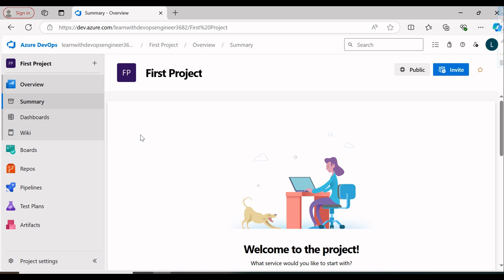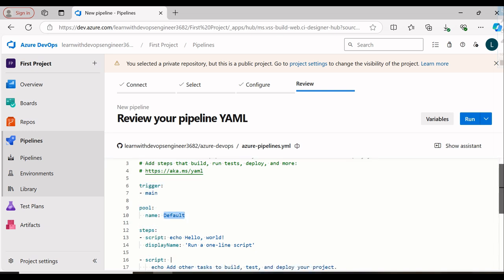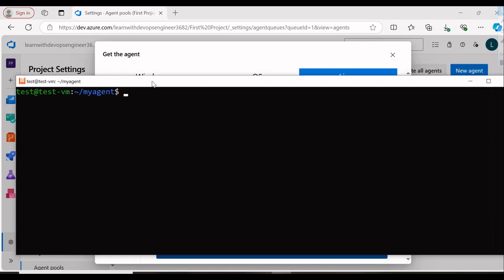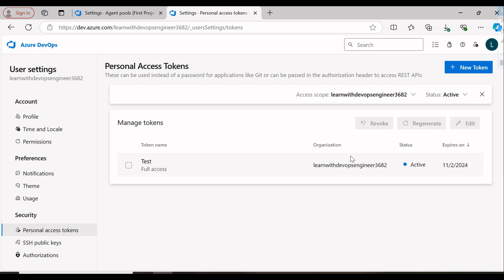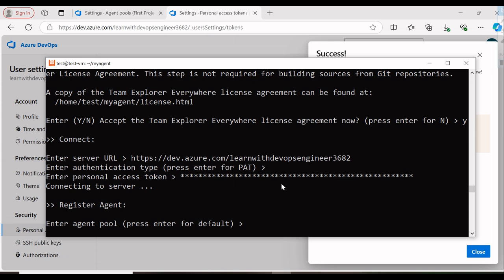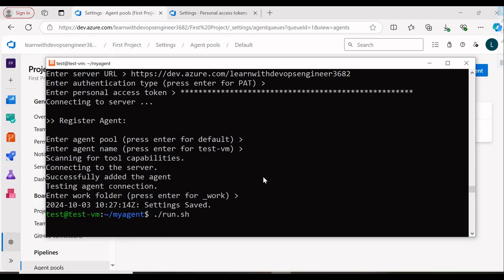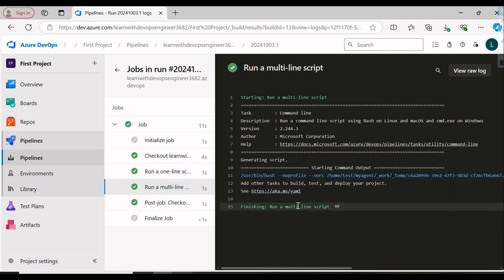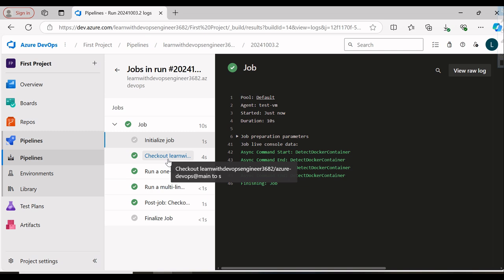Microsoft Azure DevOps & GitHub Integration Automat your CI/CD Pipeline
In this video, I'll walk you through how to integrate Microsoft Azure DevOps with GitHub to automate your CI/CD pipeline. Whether you're looking to streamline your development process or set up a self-hosted agent, this step-by-step guide will cover everything you need to know. Watch till the end to see the full setup in action!

🔗 Key Topics Covered:

Azure DevOps and GitHub integration
Automating CI/CD pipelines
Setting up a self-hosted agent for more control over your builds

Timestamps:

0:00 - Introduction
1:15 -  Setting up a project in Azure DevOps
3:23 -  Creating a CI/CD pipeline
3:24 - Setting up a Self-Hosted Agent
8:26 - Run the pipeline
9:42 - Configuring the pipeline for automated builds
10:30 - Testing and final demo